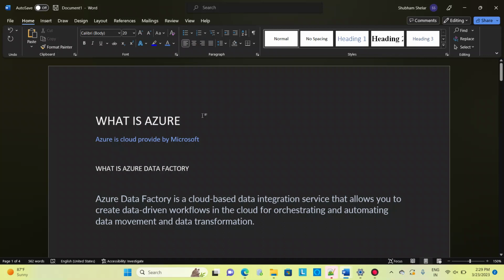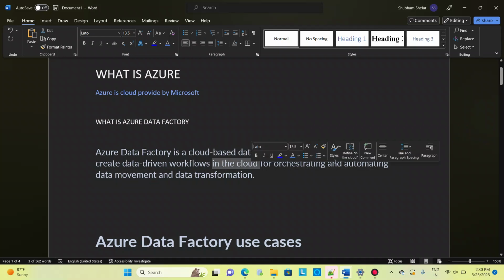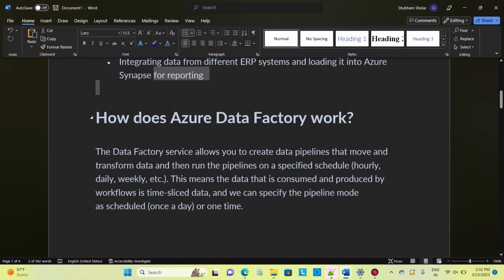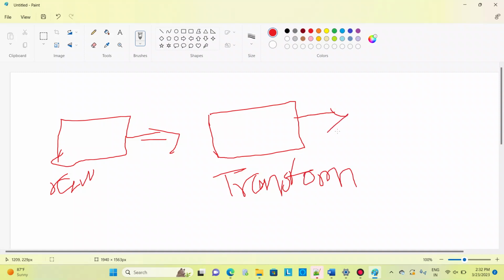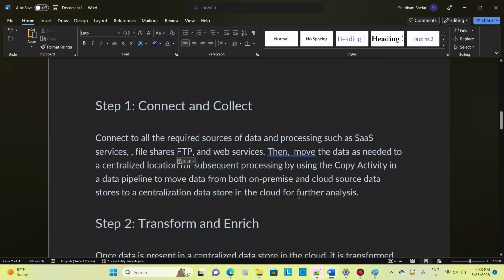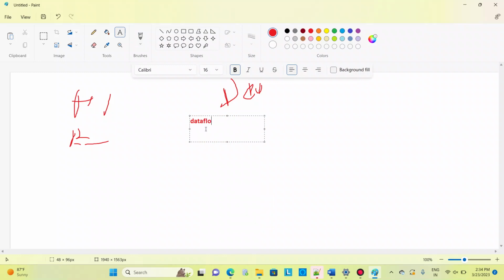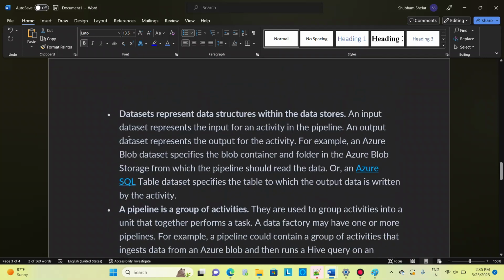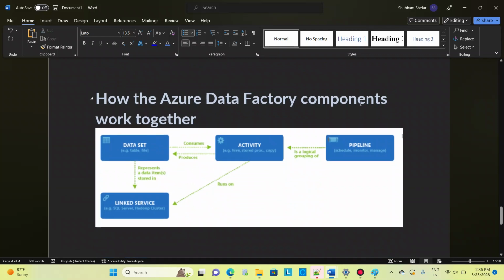Basic Concept of Azure Data Factory |ADF|ETL|EXTRACT TRANSFORM LOAD